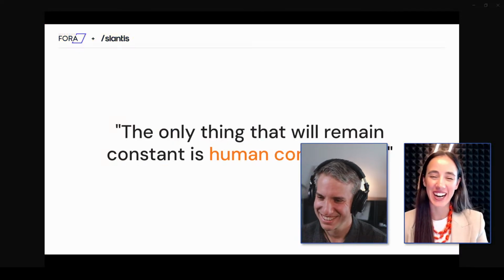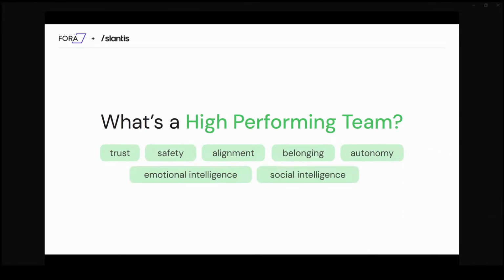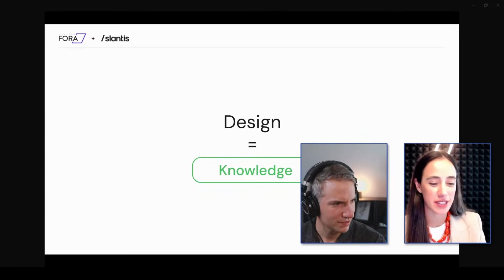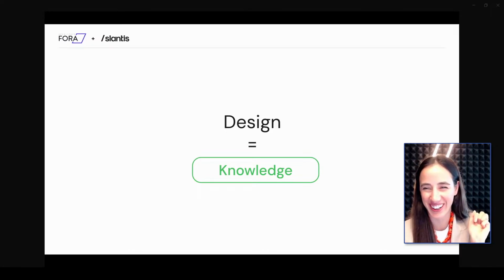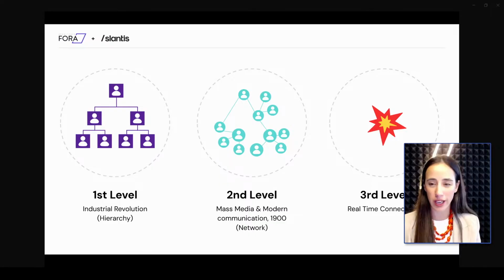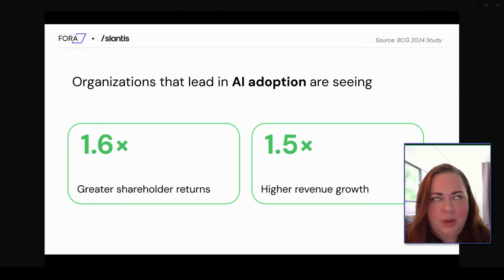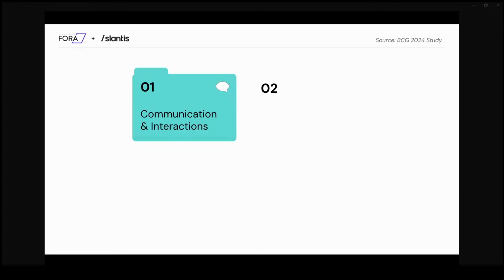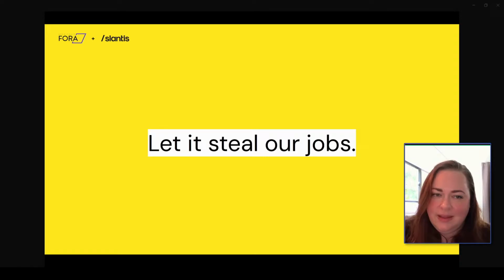Can Tech Liberate Architects? with Andy Roberts and Leah Bayer | BIM Pure Live #097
🎙️Andy Roberts is the CEO of /Slantis, a technology company for architecture.

🎙️Leah Bayer is the president at Architects FORA, and an AIA strategic Councilor.

Architects are worried that AI and tech will negatively disrupt the industry. But what if the biggest shift isn't about tech at all?

In this session, architects Leah Bayer and Andy Robert flip the narrative. Rather than focusing on what's being lost to automation, they explore what’s being unlocked: more time, more space, and more opportunity to center the people who make architecture possible. You will learn:

⚗️ The science of high-performing teams (trust, autonomy, emotional intelligence)
⚗️ How collaboration directly drives business performance and innovation
⚗️ The true ROI of enabling people through technology
⚗️ Practical ways to replace rigid systems with flexible, people-first workflows
⚗️ Real stories from firms designing beyond borders—using tech to fuel connection, not replace it

Timestamps:

0:00 - Pre-show music
0:34 - Intro & sponsor of the season
3:12 - Announcements
4:14 - Chatting with Andy & Leah
11:12 - Can tech & AI liberate architects?
15:36 - Human connections - Collaboration
23:25 - What’s a high-performing team?
25:38 - Slantis story
30:34 - FORA story
37:00 - Remote work & collaboration
42:53 - South America vs US collaborative approaches
46:38 - What will change - knowledge
1:02:05 - People-first workflows
1:11:35 - Wrap up
1:15:33 - AI at Slantis & FORA
1:23:56 - Announcements & closure
1:27:40 - Post-show music